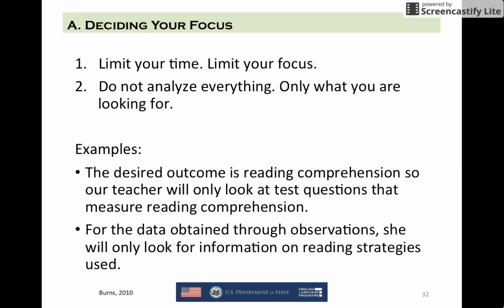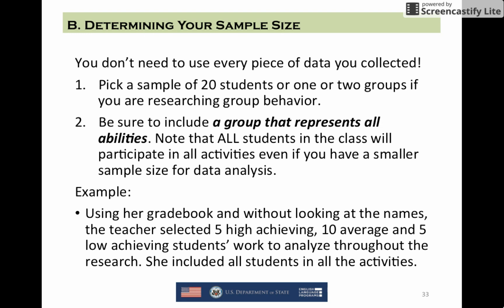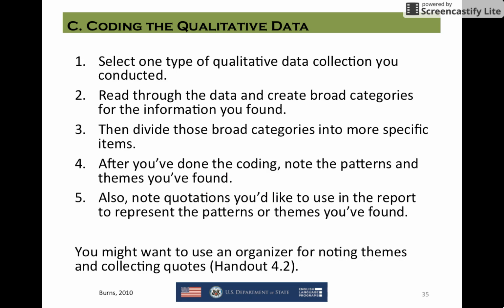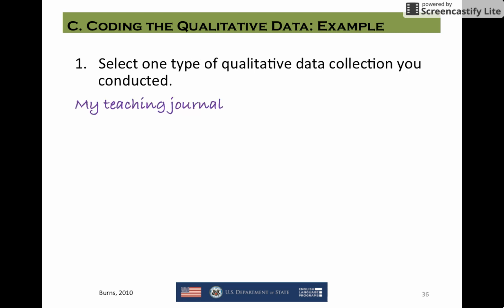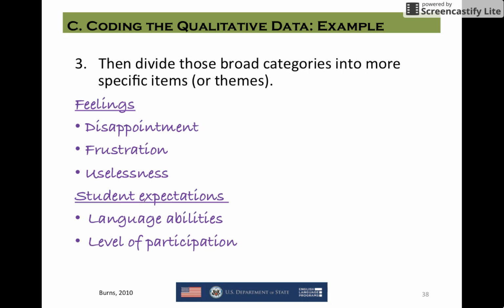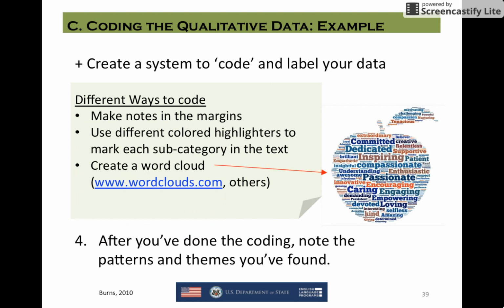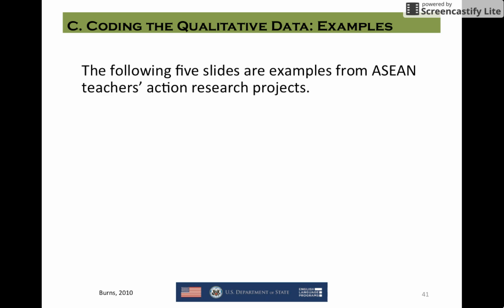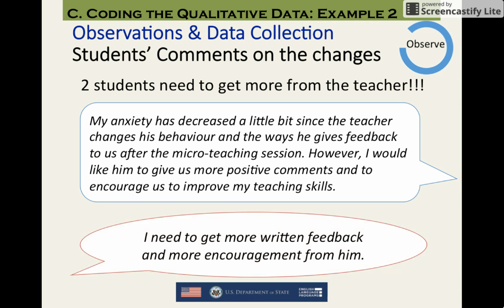Lecture 3 Exploring the Qualitative Data